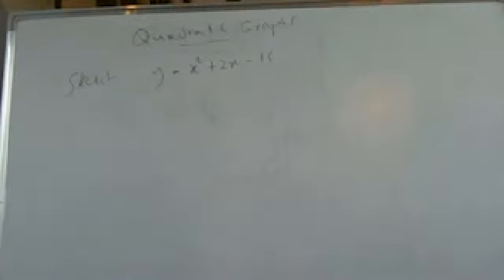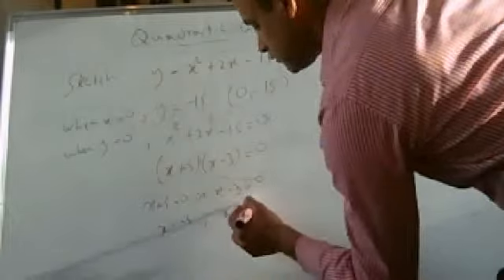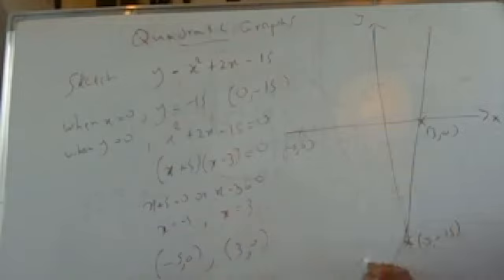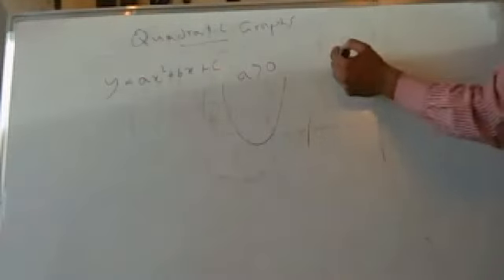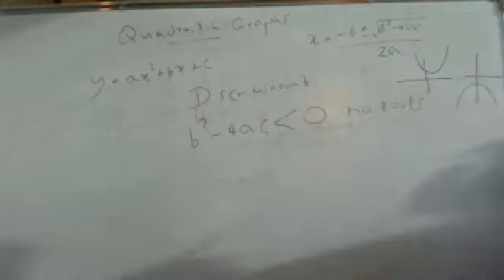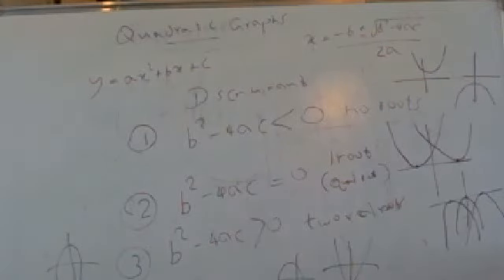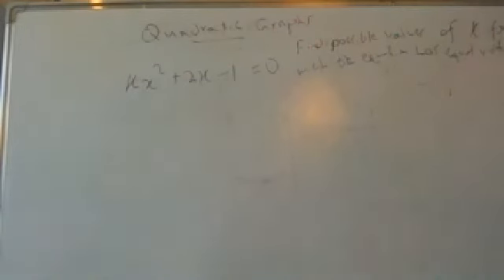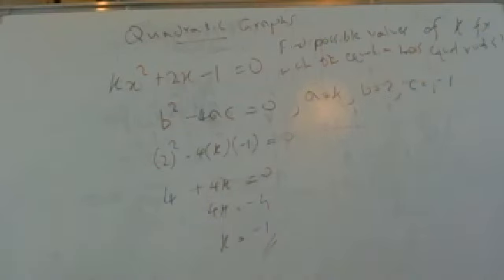Sketching Quadratic Graphs & Discriminant - Edexcel A Level Maths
In this video you will learn how to correctly sketch a graph and about the discriminant.